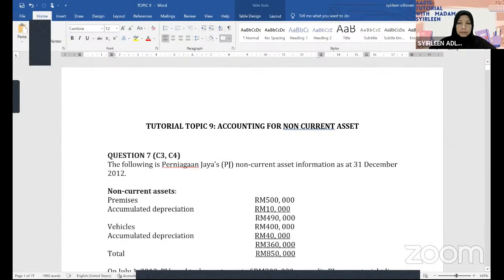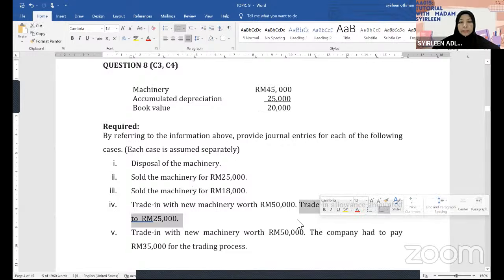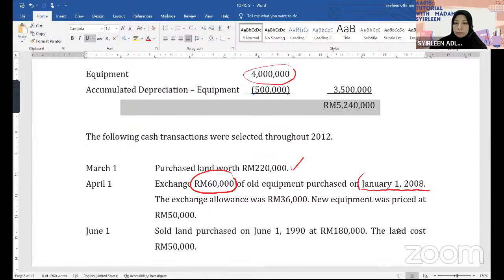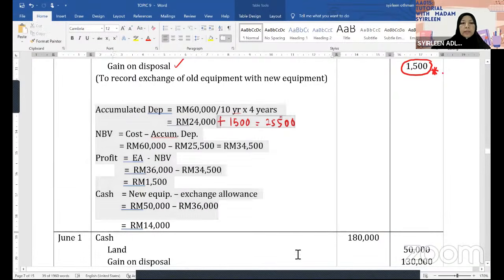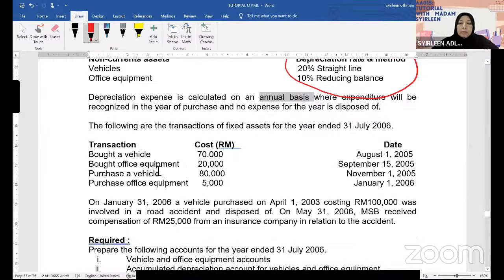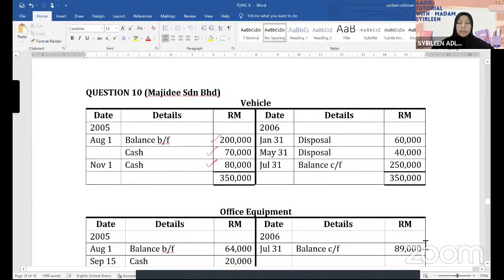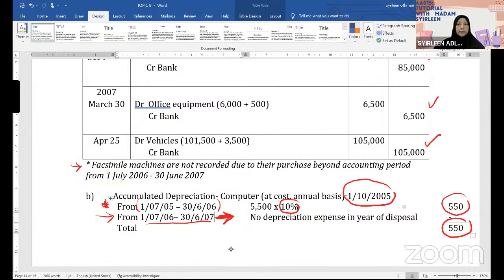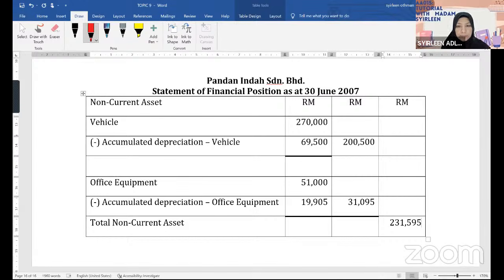AA015: TUTORIAL TOPIC 9